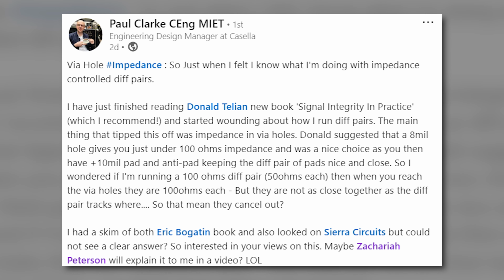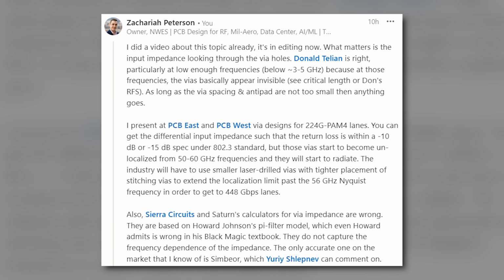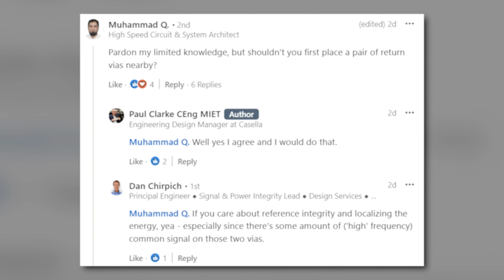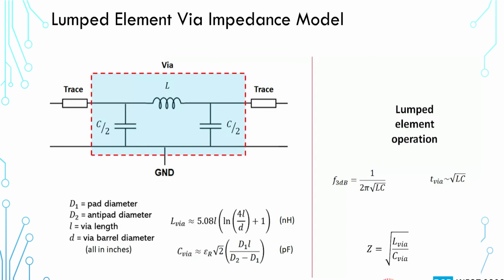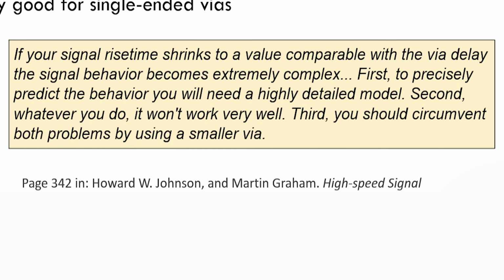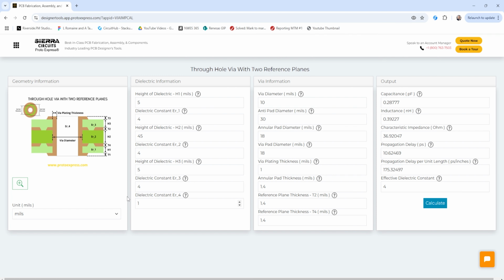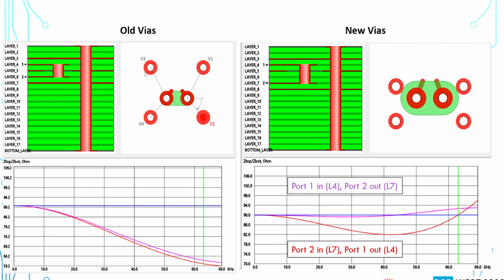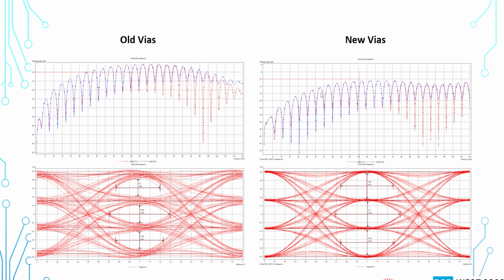What's Wrong With PCB Via Impedance Calculators?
There are some models and calculators for determining PCB via impedance, but are they really accurate? In this video, Zach Peterson dives into the inner workings of via impedance calculators based on analytical models and what a real via impedance spectrum looks like.

0:00 - Intro
1:27 - Viewer question
7:23 - Why traditional via models are inaccurate
11:47 - Testing a real via impedance calculator
15:40 - Accurate modeling with Simbeor
19:48 - Outro